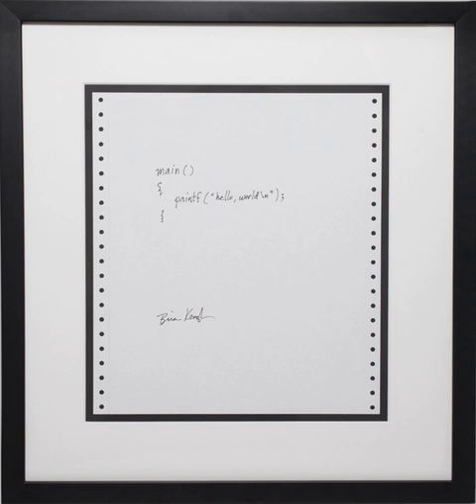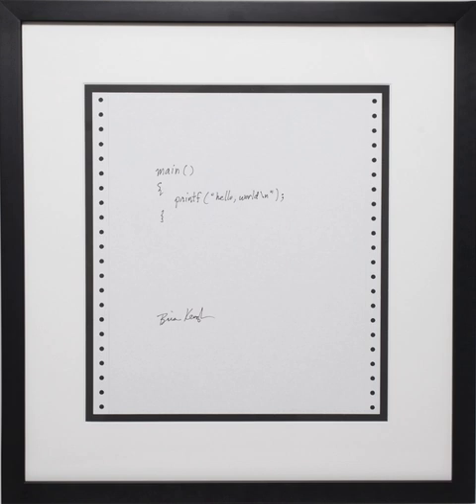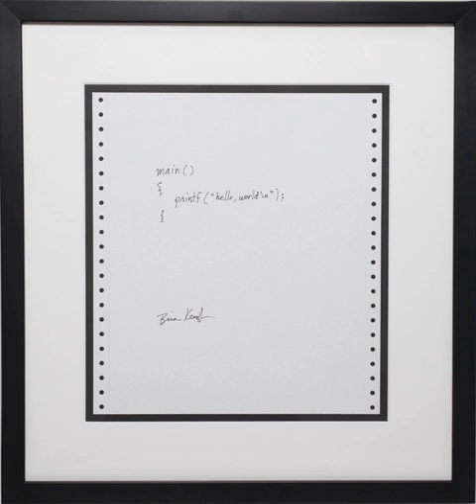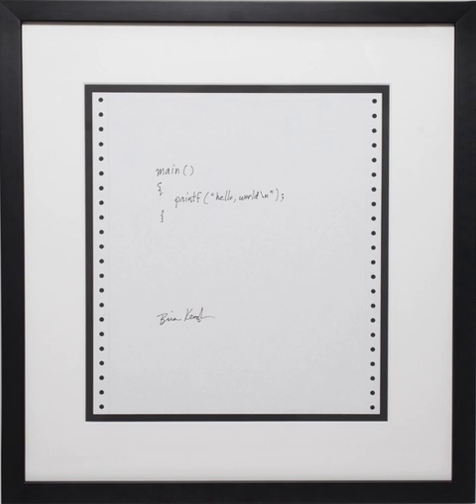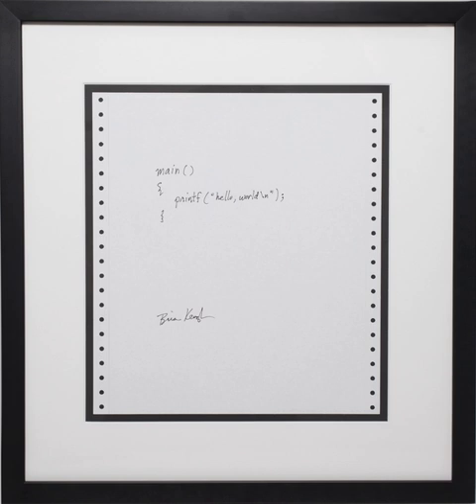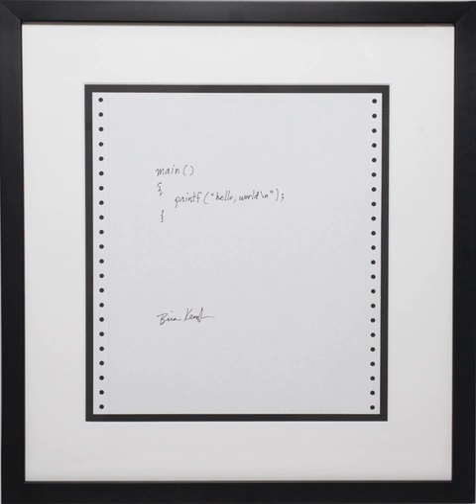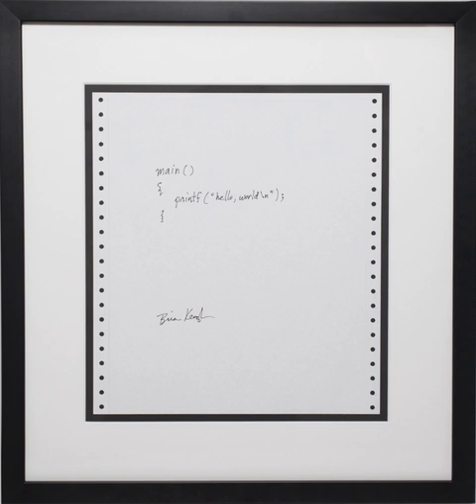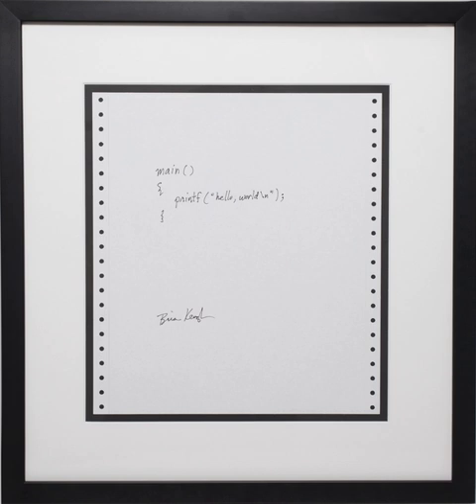Computer program | Wikipedia audio article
00:01:00 1 History
00:01:09 1.1 Early programmable machines
00:01:38 1.2 Analytical Engine
00:03:12 1.3 Universal Turing machine
00:04:13 1.4 Early programmable computers
00:07:02 1.5 Later computers
00:08:48 2 Computer programming
00:09:36 2.1 Programming languages
00:09:57 2.1.1 Imperative languages
00:10:38 2.1.2 Declarative languages
00:11:01 2.2 Compilation and interpretation
00:12:13 3 Storage and execution
00:15:19 3.1 Simultaneous execution
00:16:12 3.2 Self-modifying programs
00:16:55 4 Functional categories
00:17:38 4.1 Application software
00:18:47 4.2 Utility programs
00:21:30 4.3 Operating system
00:21:49 4.4 Boot program
00:23:01 4.5 Embedded programs
00:23:40 4.6 Microcode programs
00:24:07 5 See also
00:24:45 6 References

- Socrates

SUMMARY
A computer program is a collection of instructions that performs a specific task when executed by a computer. A computer requires programs to function.
A computer program is usually written by a computer programmer in a programming language. From the program in its human-readable form of source code, a compiler can derive machine code—a form consisting of instructions that the computer can directly execute. Alternatively, a computer program may be executed with the aid of an interpreter.
A collection of computer programs, libraries, and related data are referred to as software. Computer programs may be categorized along functional lines, such as application software and system software.  The underlying method used for some calculation or manipulation is known as an algorithm.